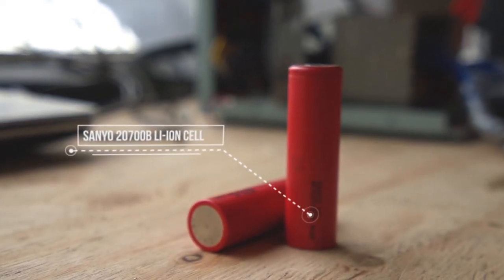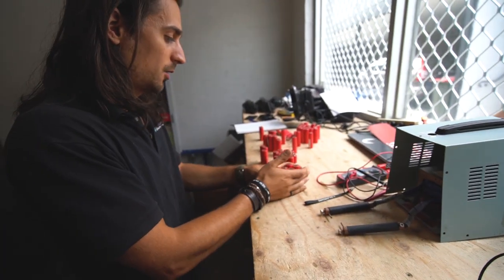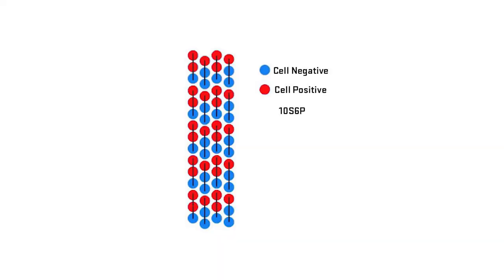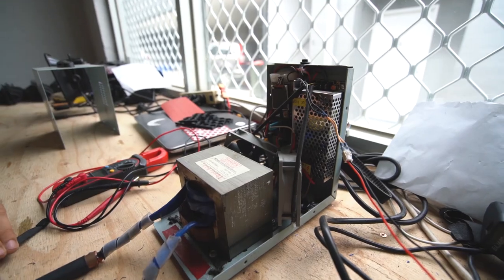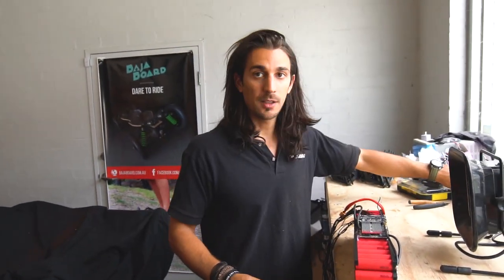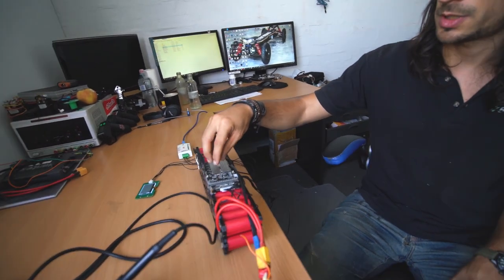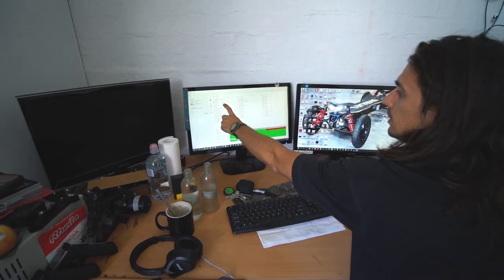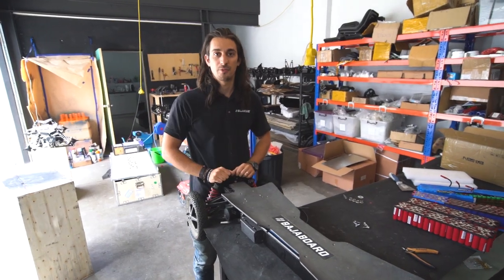DIY ELECTRIC SKATEBOARD BATTERY PACK!! Sanyo 20700B Lithium-Ion Cells | Baja Vlog 3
From time to time, we get requests for special battery packs. Here, Alessandro takes you through the rough process of how individual cells become a battery pack.

Standard BajaBoard builds use Samsung 30Q cells, for the 550wh and 900wh battery packs.  We also use Sanyo 20700B cells for our largest 1.2kWh battery, which will allow a G4 to get over 50km and a G4X to get over 40km.